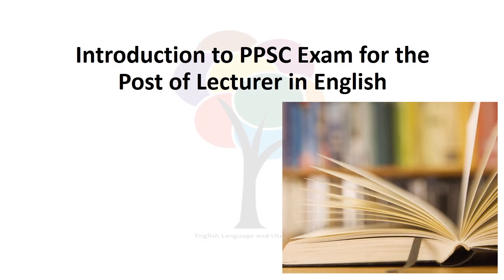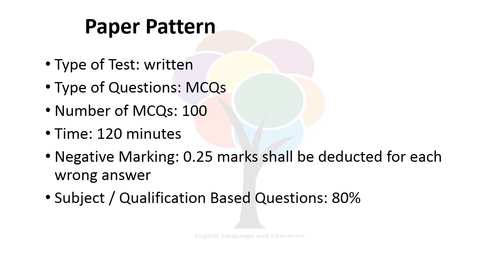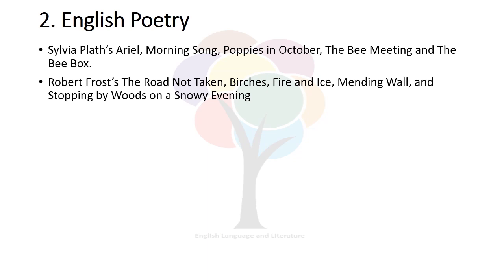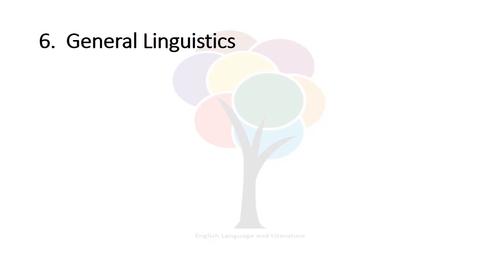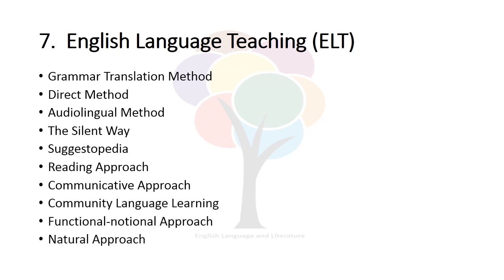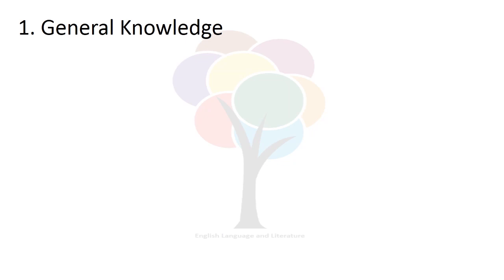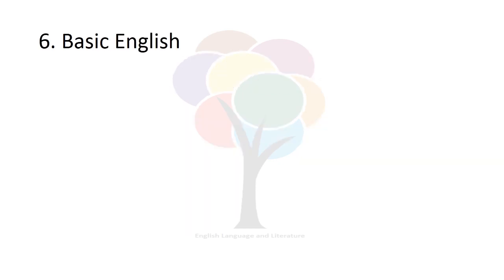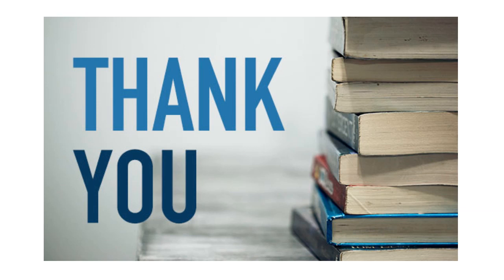01 | PPSC/FPSC English Lecturer/ SS English Exam | Syllabus & Paper Pattern | Shakir Shahzad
This lecture provides an introduction to PPSC Exam for the post of Lecturer in English or Subject-Specialist English. Specifically, this lecture discusses the eligibility criteria, written test syllabus and paper pattern for the post of lecturer in English. This lecture is for those who want to appear in the PPSC Exam of English Lecturer.
This lecture does not simple introduce the written test; it explains and enlists all the possible sources of the paper. This lecture is a complete piece of research to make the preparation easy. It pinpoints the poets, dramatists, novelists and non-fiction prose writers, and their works that are very important to prepare for the PPSC test of English lecturer.
The sources for the subject based MCQs (80 % of the paper) include:
1. History of English Literature
2. English Poetry
3. English Drama
4. English Novel that is Prose Fiction
5. English Prose or Non-Fiction Prose including Essays and Literary Criticism
6. General Linguistics
7. English Language Teaching (ELT)
8. Literary Terms
9. Idioms
10. Synonyms and Antonyms
General Ability Test i. e. 20 % of your PPSC Lectureship Test includes 9 modules:
1. General Knowledge
2. Current Affairs
3. Pak Studies
4. Geography
5. Mathematics
6. English
7. Urdu
8. Everyday Science
9. Basic Computer Studies